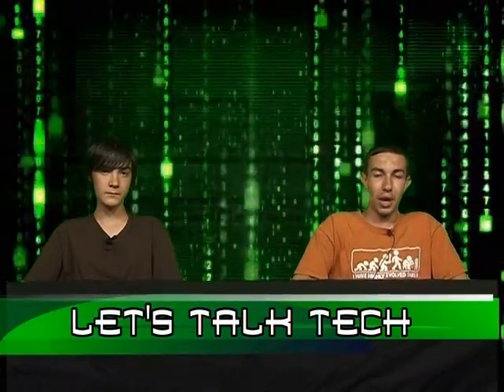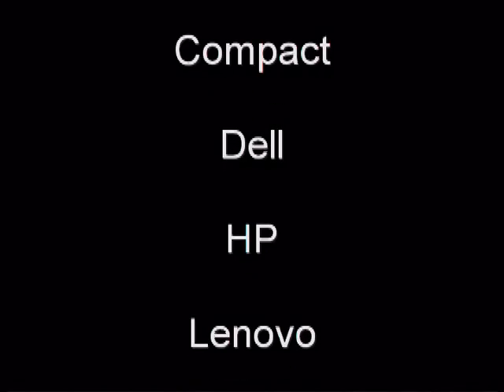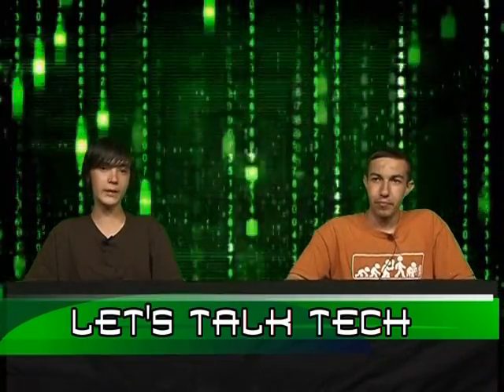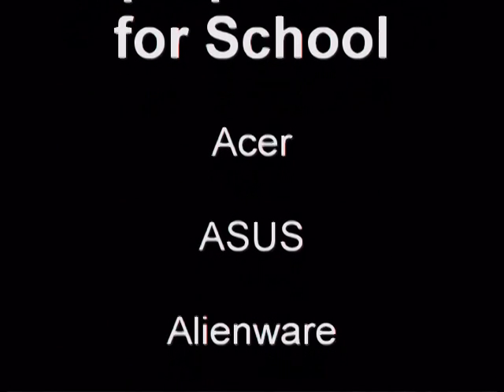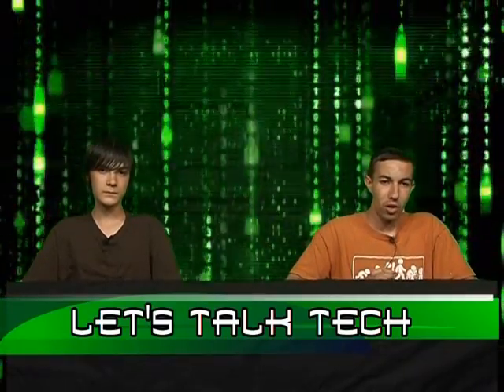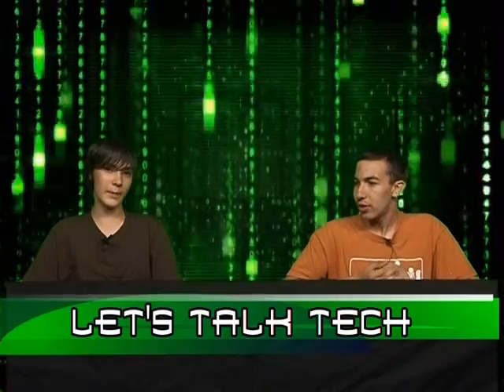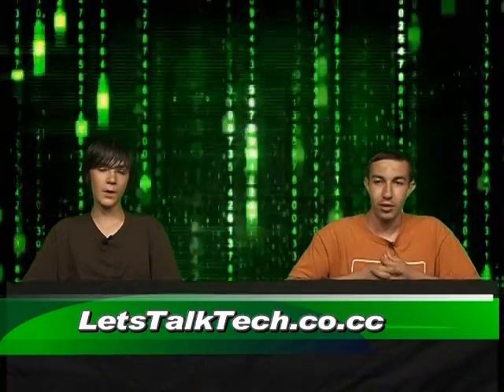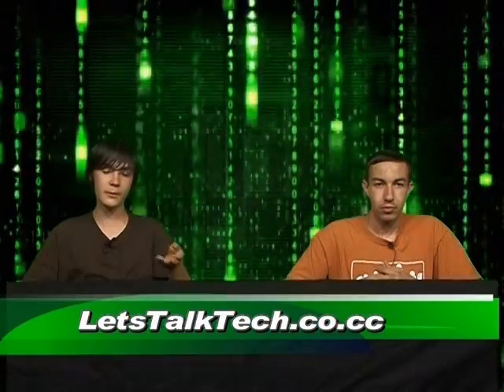EPI 4 part 2